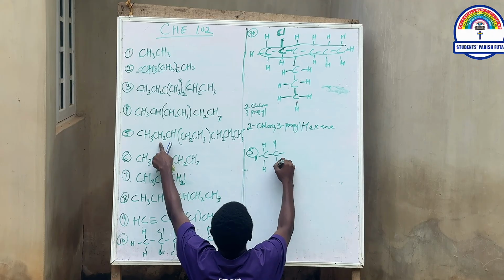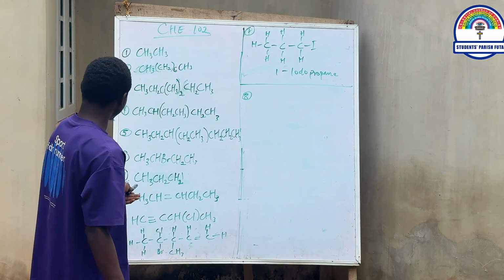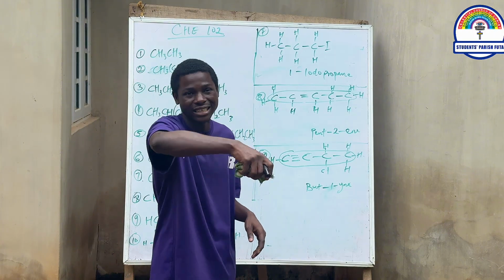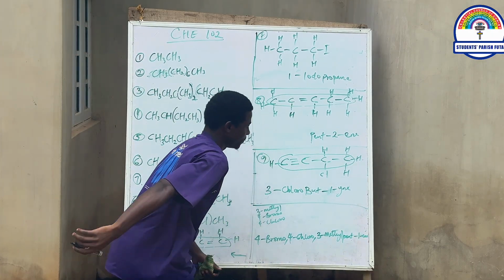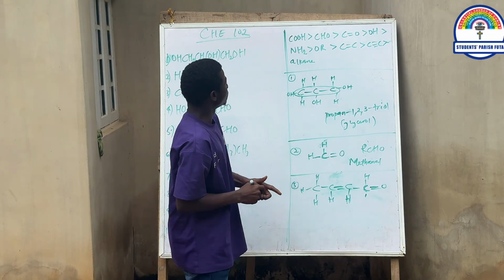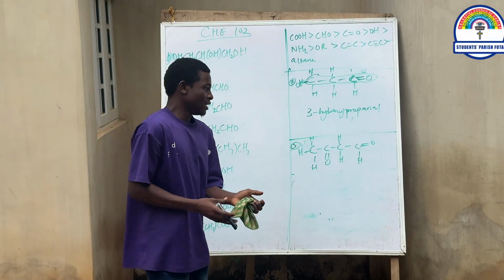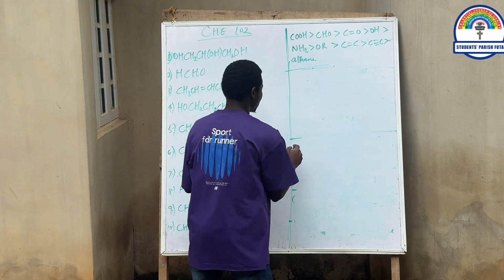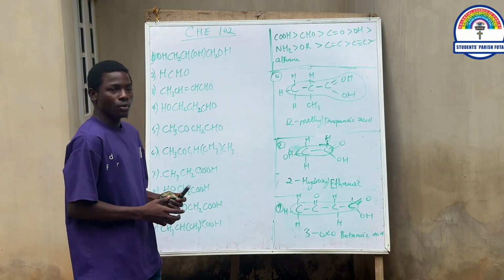3. Functional Group Naming (Part 2): Alcohols, Aldehydes, Ketones & Carboxylic Acids